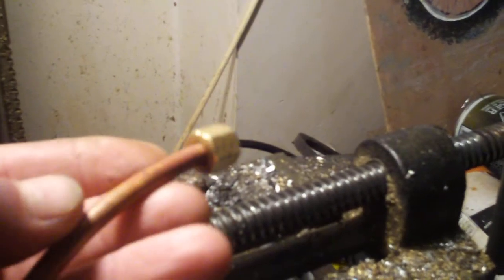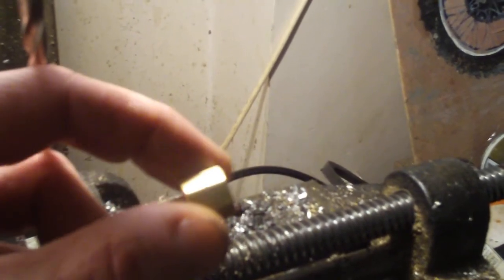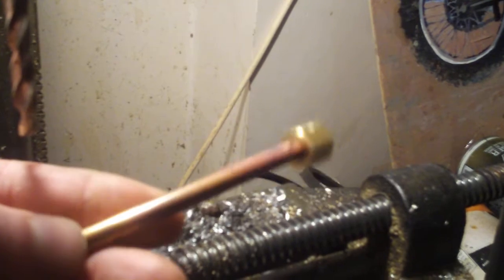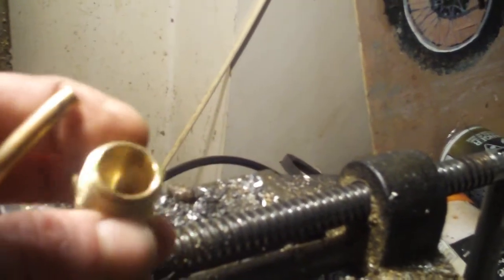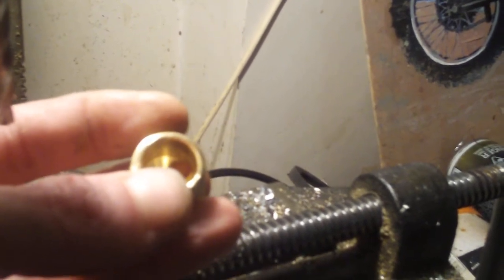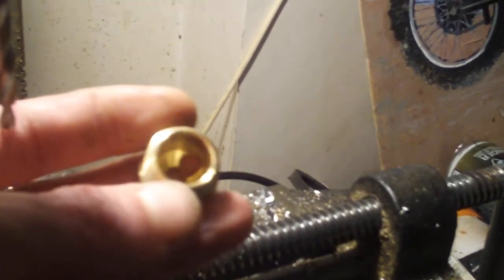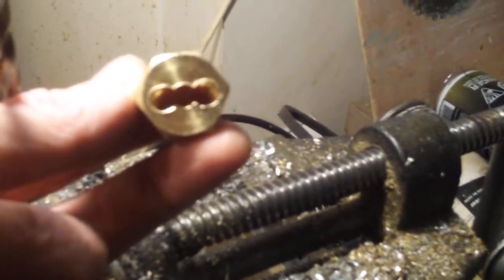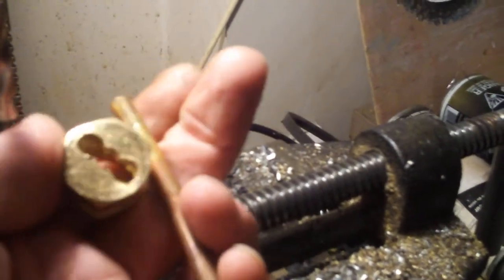Fabricating a 3-1 steam feed inlet manifold for TeslaJet 2.03 Stainless turbine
I did not want to risk flexible hosing and the diameter required exceeded space available so I got out the jewellers torch and will hard solder the nozzle feeds, this is going to be a sealed closed run set-up.